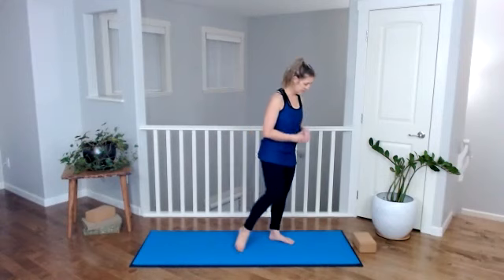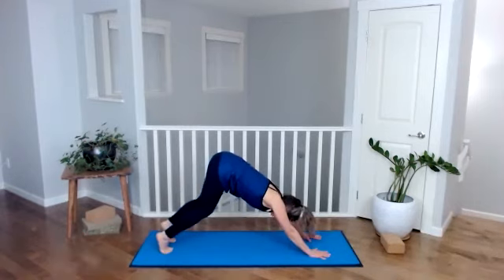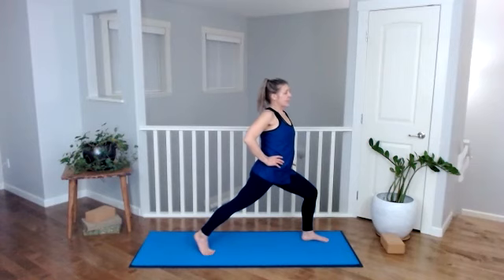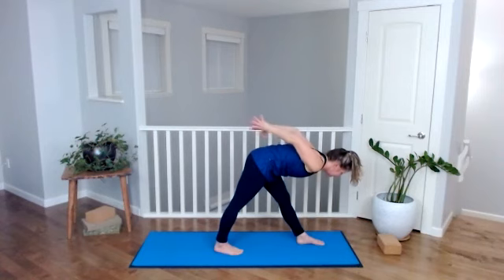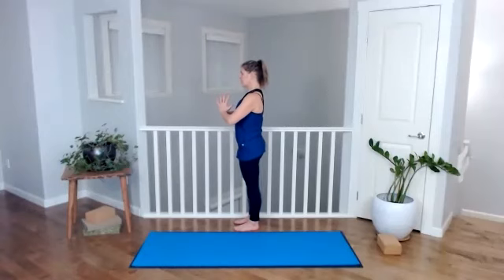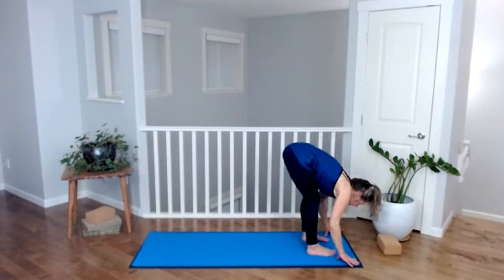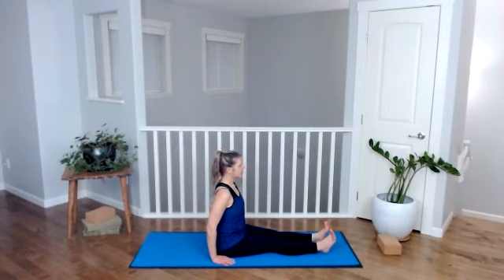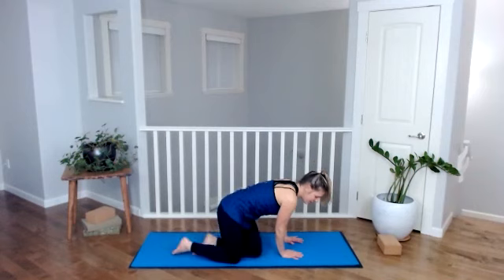Yoga with TK - Reflection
Become an observer of one's own thinking with these Hatha yoga poses. What would you like to reflect on? For example:  your breath, how you feel moving through the poses or your flexibility? @yogawithtk
Namaste,
Tammy